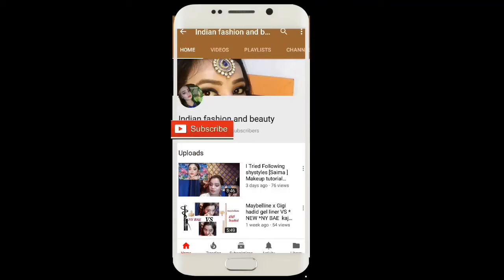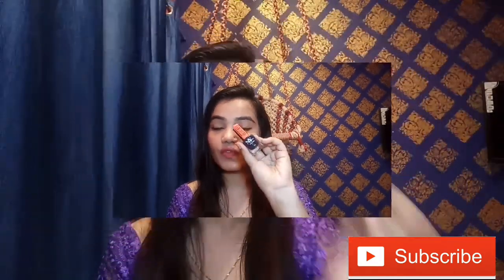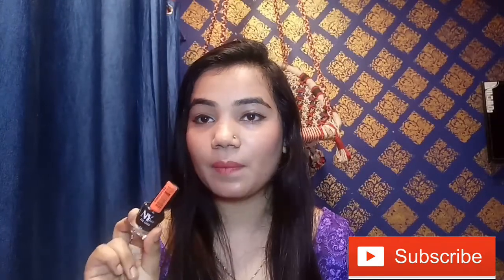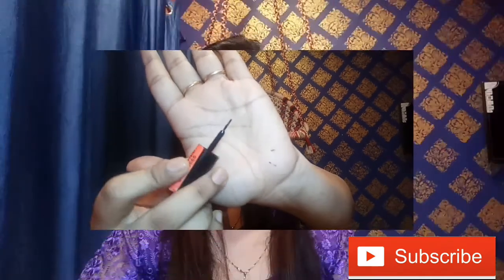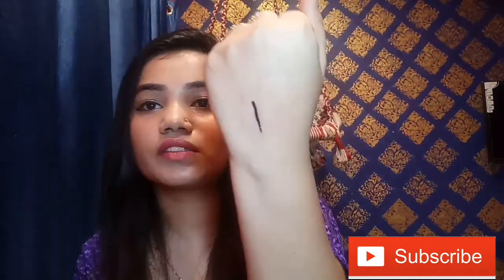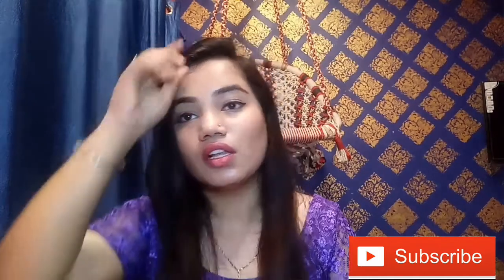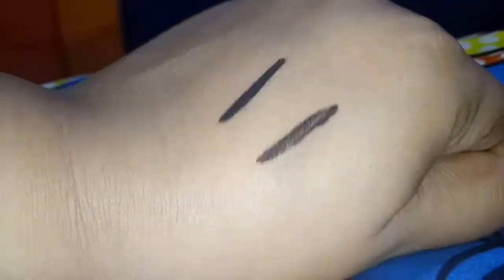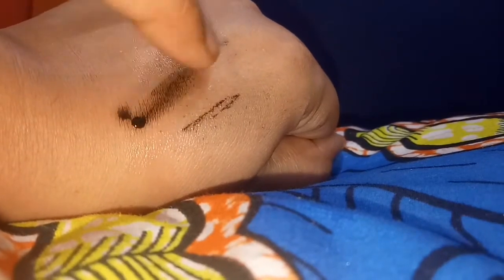*NEW *NY BAY EYELINER REVIEW &SWATCHE 65RS ONLY [IS IT WATER PROOF? ??Ny bae 2018 purple.com]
*NEW *NY BAY EYELINER  REVIEW &SWATCHE  65RS ONLY [IS IT WATER PROOF? ??]
Heyy Guyss.

Today in this video i'll be sharing a  mini review on  newly  launched product by  NY BAE  which is NY BAE EYELINER

i hope guyss it will help u.

stay blessed 😊